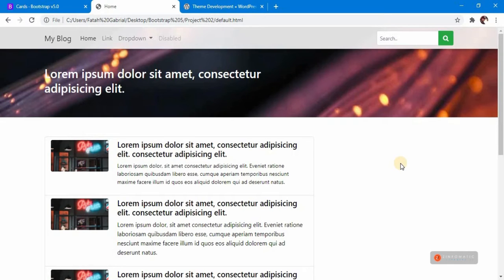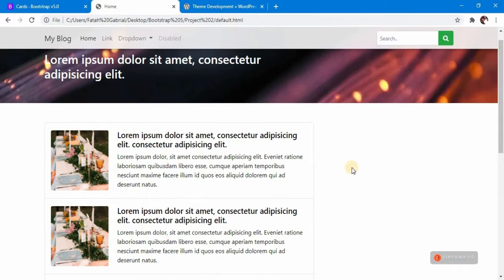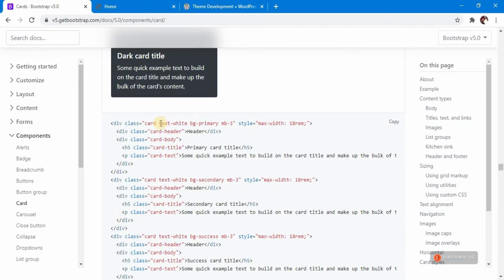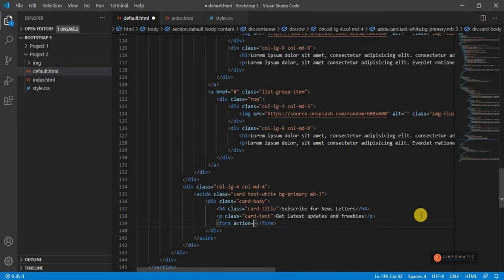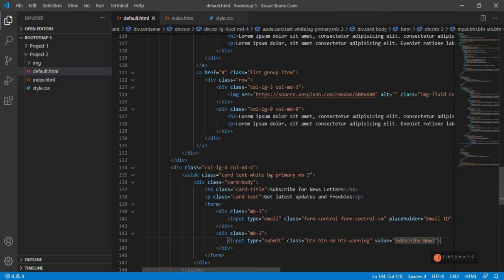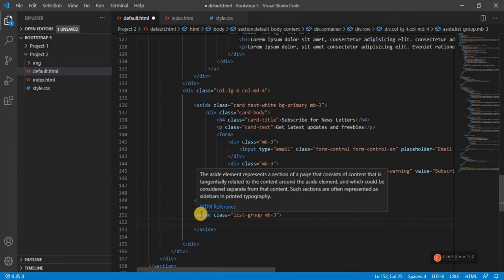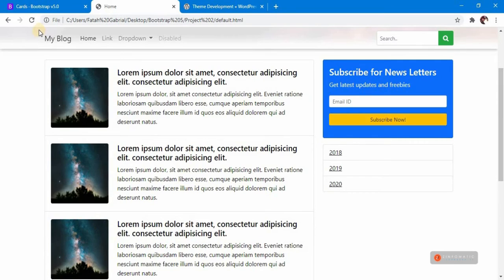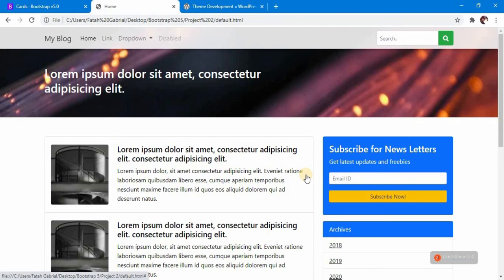6 Creating Sidebar for the Blog App